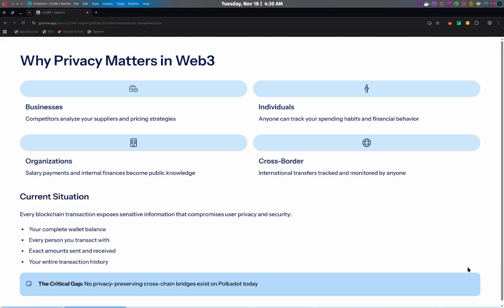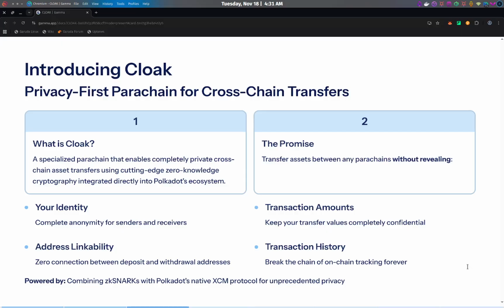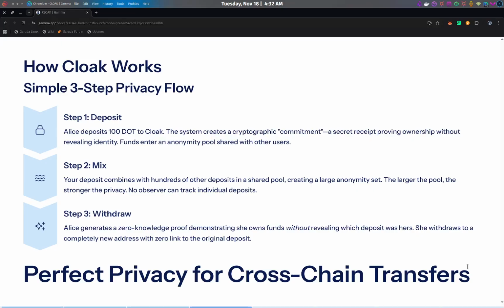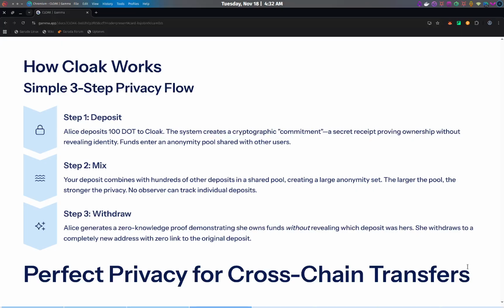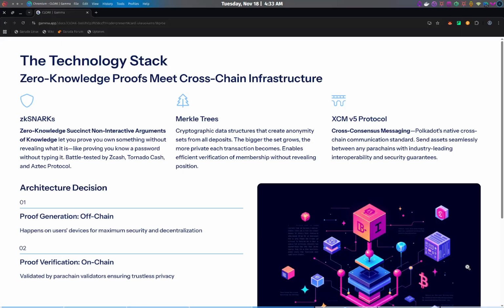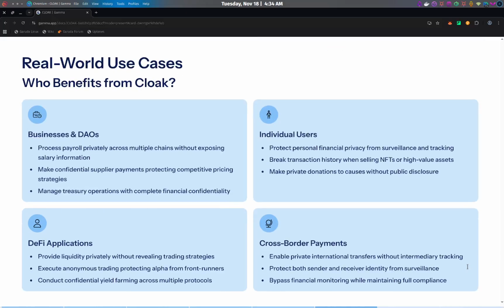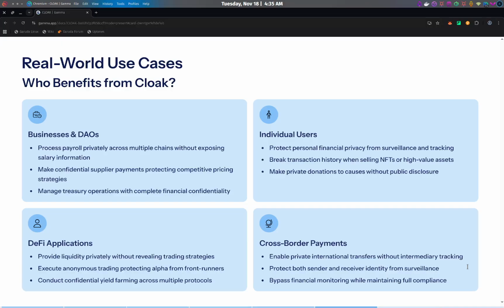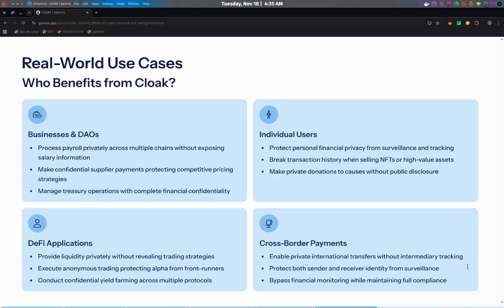Cloak | Polkadot Cloud